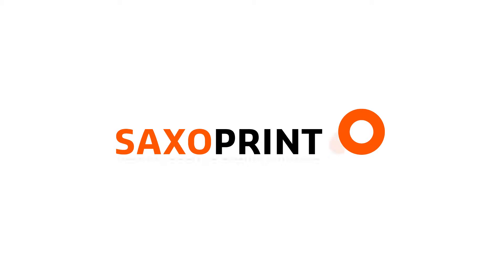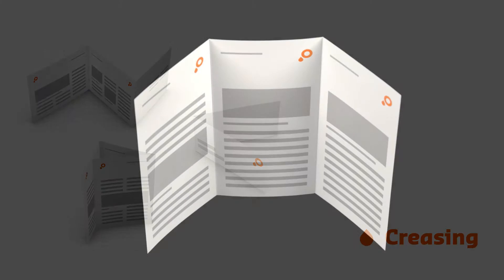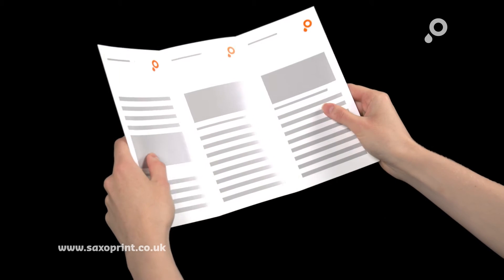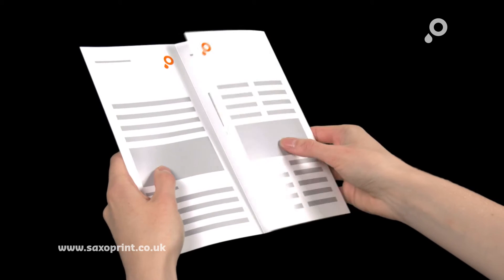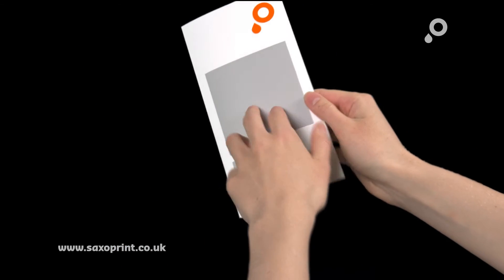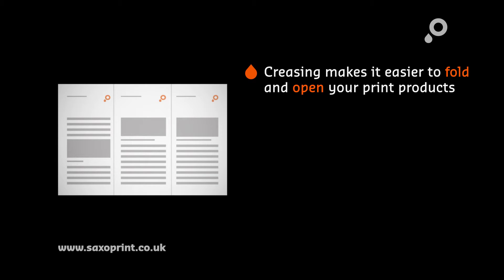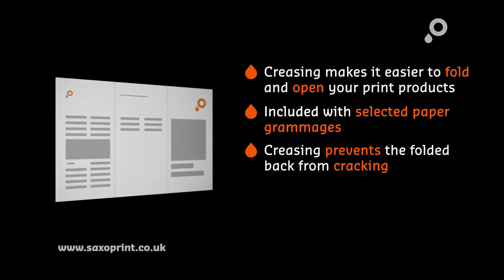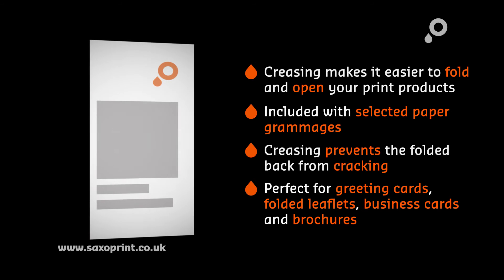Your advantages of creasing from SAXOPRINT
To enable your folded SAXOPRINT products to fold and open more easily, we automatically crease the folded edges for selected paper grammages. This processing step reduces the risk of colour and paper cracking, thereby ensuring that the end result meets the high quality standards that you, and we, expect.

• Creasing makes it easier to fold and open your print products
• Included with selected paper grammages
• Creasing prevents the folded back from cracking
• Perfect for greeting cards, folded leaflets, business cards and brochures

To learn more about our services and range of products, as well as other exciting information about SAXOPRINT, visit our

You can reach our customer service team on 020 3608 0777 during the following times:

SAXOPRINT - Human touch to online printing.